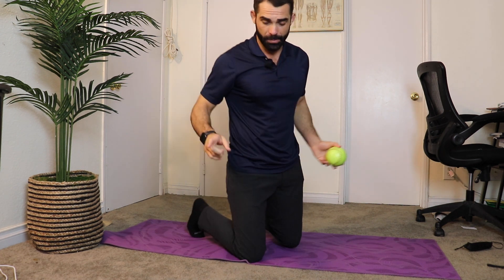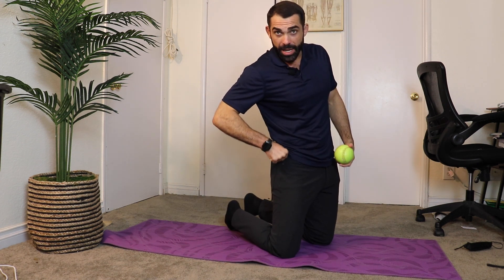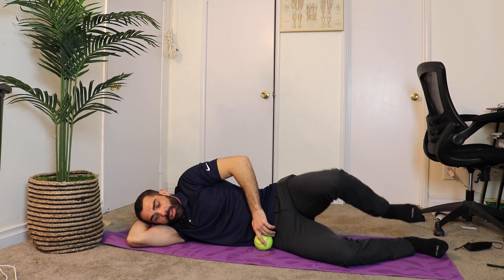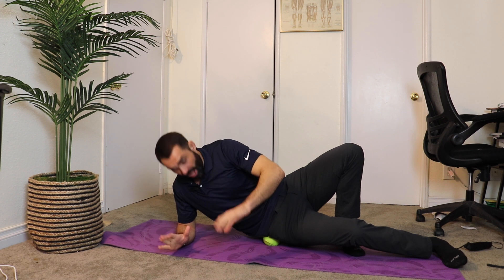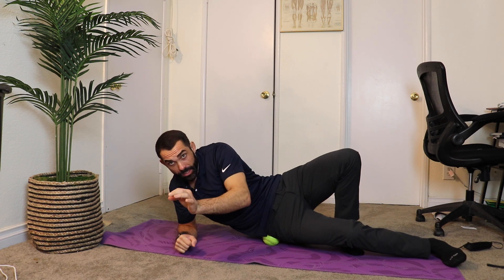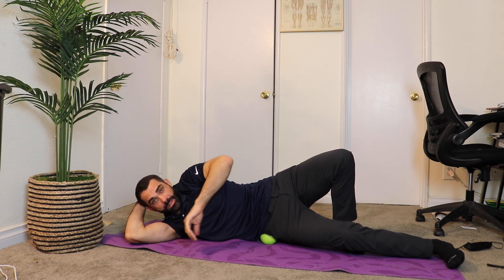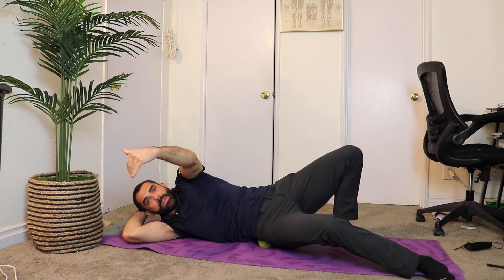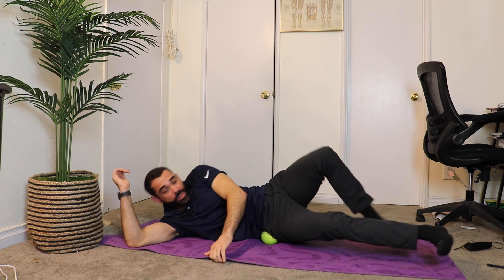Fix your hip or back pain with this one SIMPLE trick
Do you have lower back pain? Or a hip impingement? Well, this exercise could help!! Well, it's actually called myofascial release, which is a form of self-massage using a ball. The joints can move when you release your muscles, giving you better posture and alignment. Also, release techniques help decrease tension and pain.